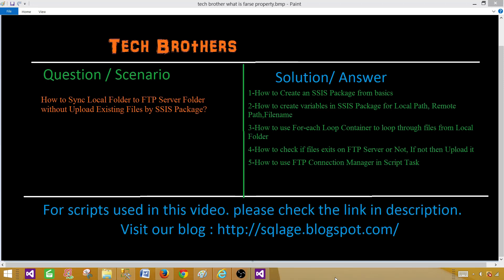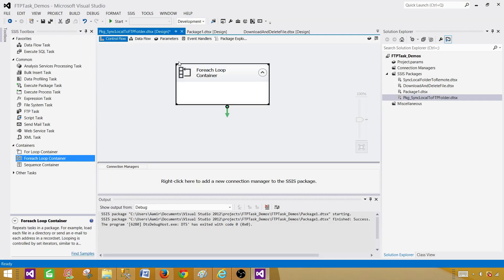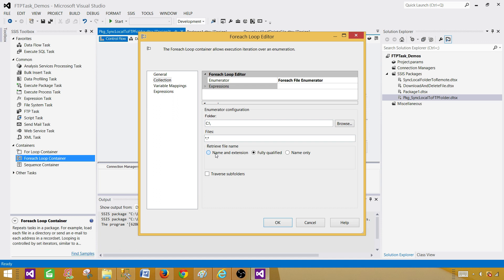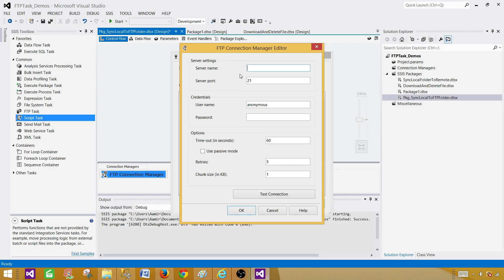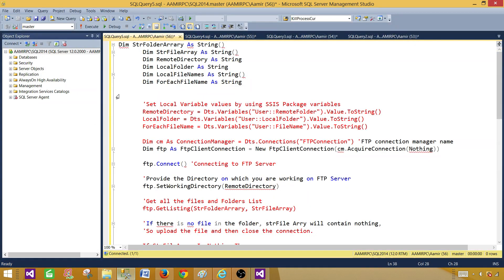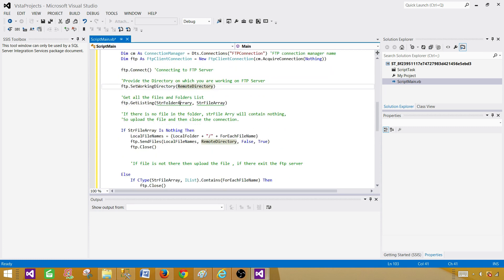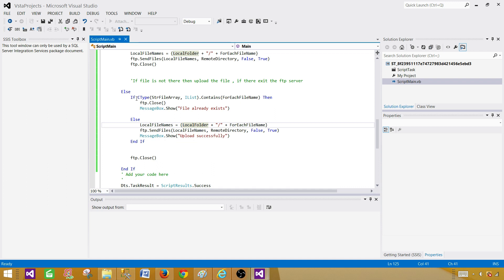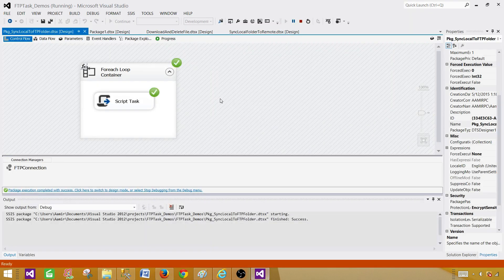SSIS Tutorial Part 102-Sync Local Folder to FTP Server Folder without Upload Existing Files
FTP Task/ Script task SSIS Scenario:

We have multiple business users who put the files in our Local Folder so we can upload them to FTP Server Folder. There are changes they will put the same file again after making some corrections, but we don't want to upload any file that has been already loaded. In simple we want to upload only the files from Local Folder to FTP Server which are not uploaded. The package can run every hour and compare the files on Local Folder and FTP Server and then upload newly arrived files to Local Folder.

Solution:

This is kind of complex situation, SSIS does provide us FTP Task that can be used to upload the files but it does not provide option to ignore the upload if file already exists. It does have the capability of overwriting the file in destination ( Remote) but we don't want to overwrite existing files.

For this requirement, we will be using Script task.

How to Create an SSIS Package from basics
How to create variables in SSIS Package for Local Path, Remote Path,File name
How to use For-each Loop Container to loop through files from Local Folder
How to check if files exits on FTP Server or Not, If not then Upload it
How to use FTP Connection Manager in Script Task

Link to the blog post for this video with scripts